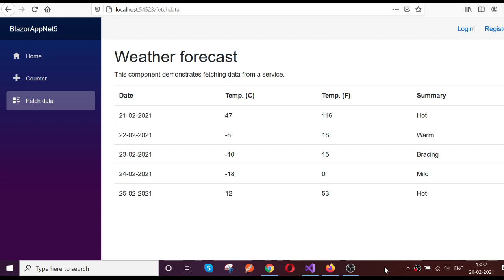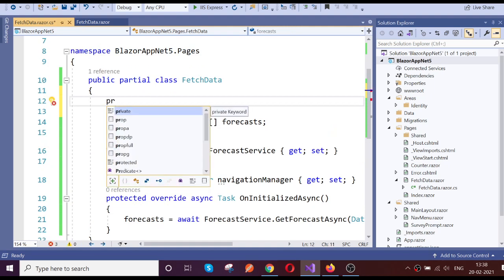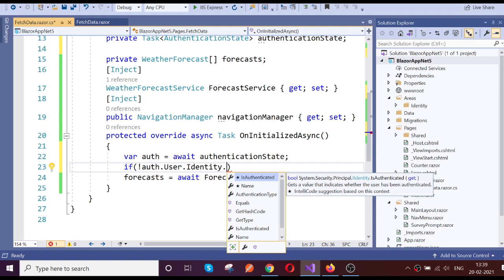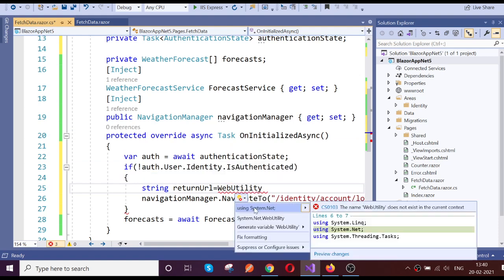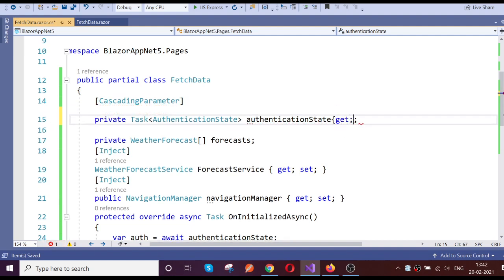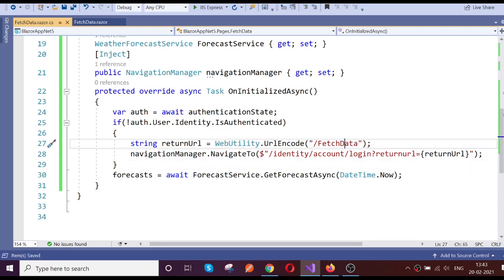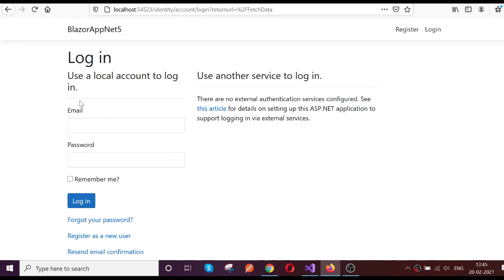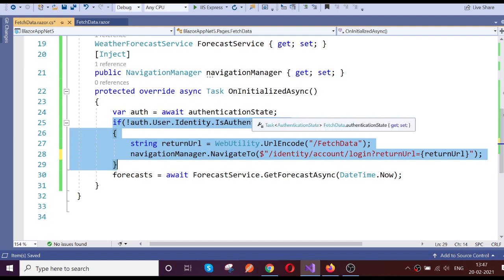How to obtain authentication state data in c# code in blazor